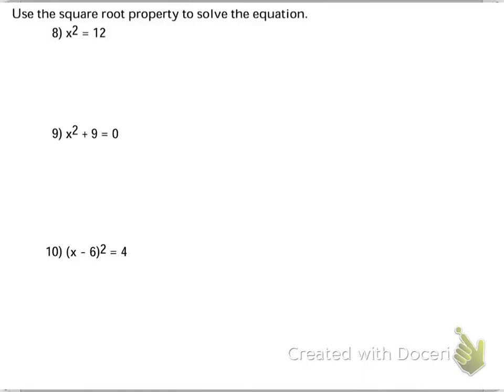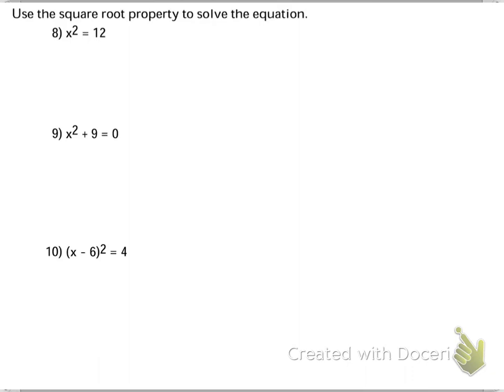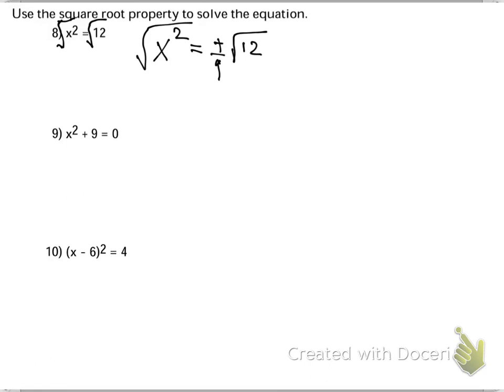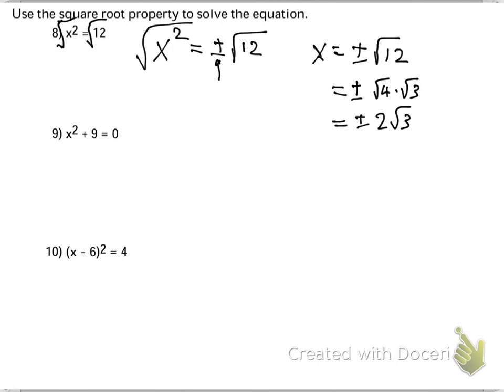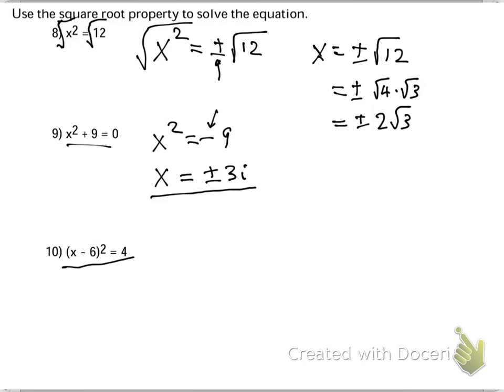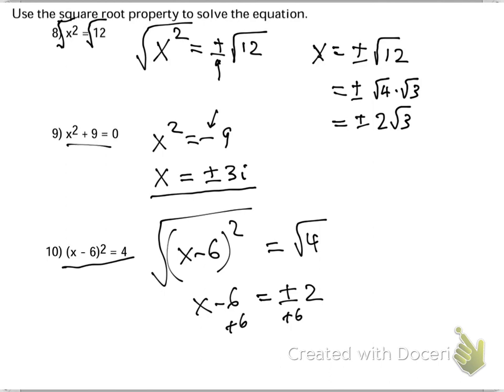Square root property